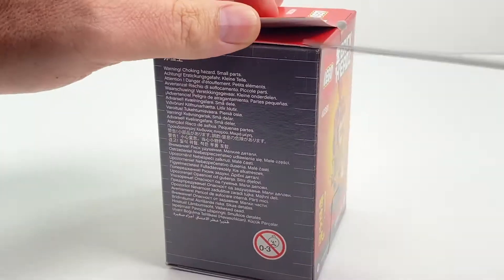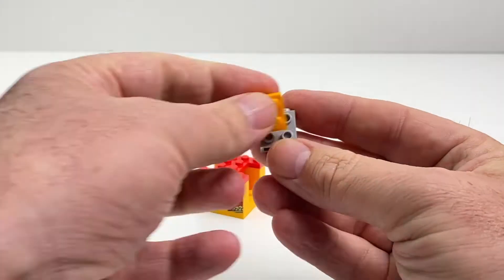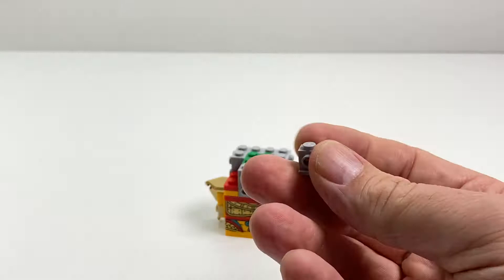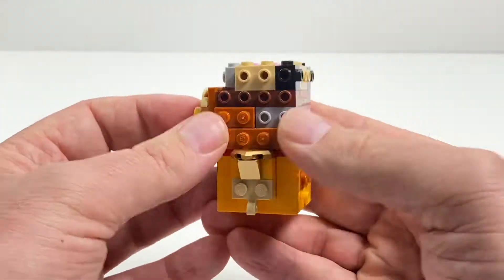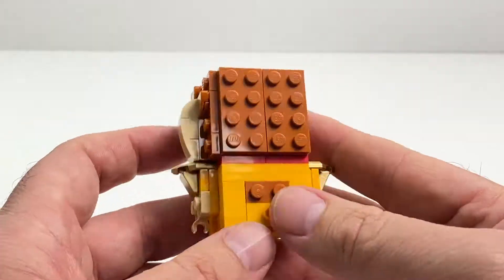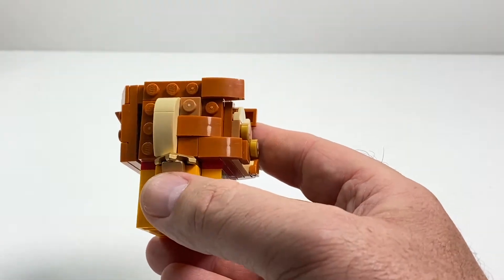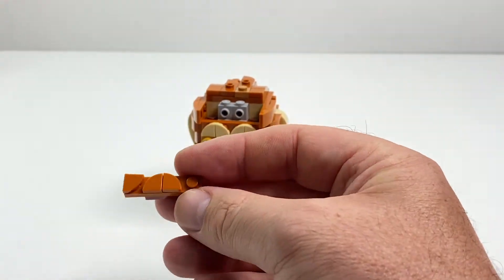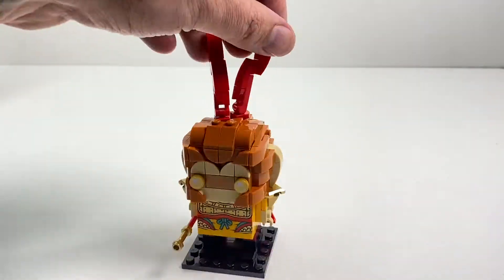LEGO BRICKHEADZ MONKEY KING Set 40381 Build and Review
Detailed look at the build process of the Monkey King Brickheadz set. I've wanted this one for some time but it has always been sold out so I'm glad I am finally able to bring you this cool build.